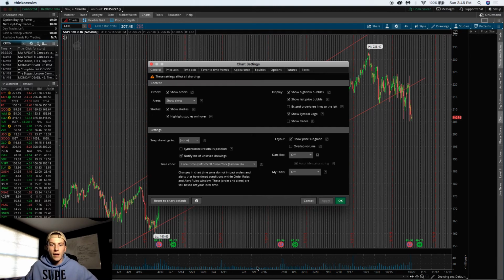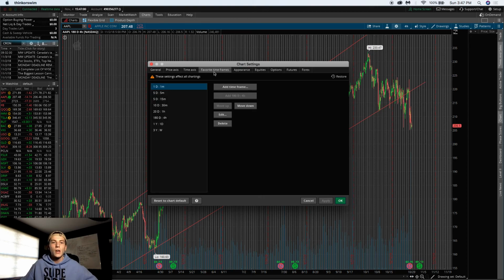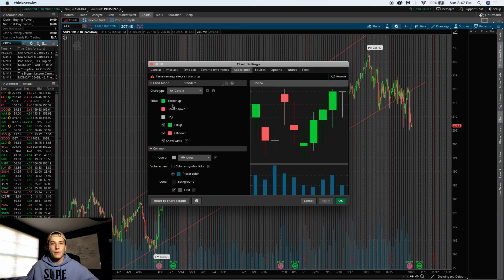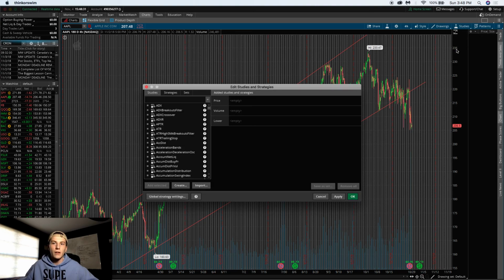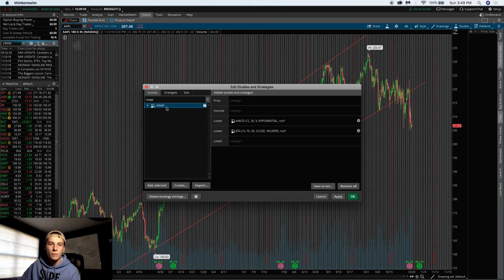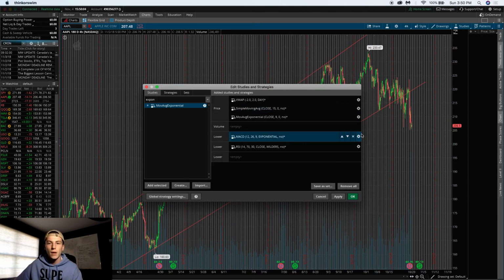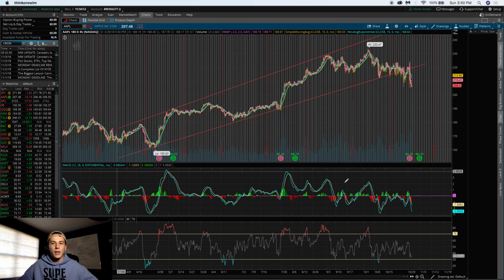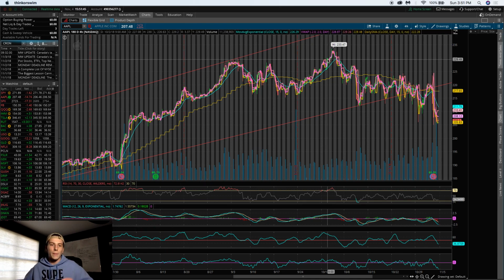Tips to setting up TD Ameritrades Think or Swim trading platform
Today we show you some tips to set up ToS with how we have our settings and how we make our study sets, hope it's helpful! Links to our free discord chat and social medias are right here: